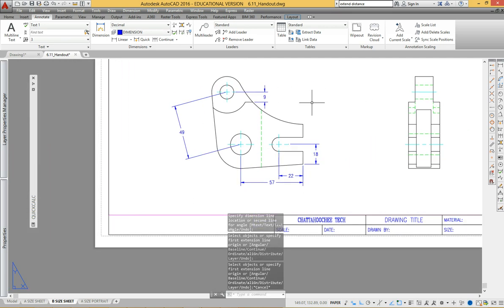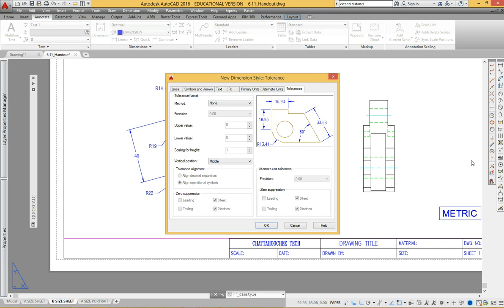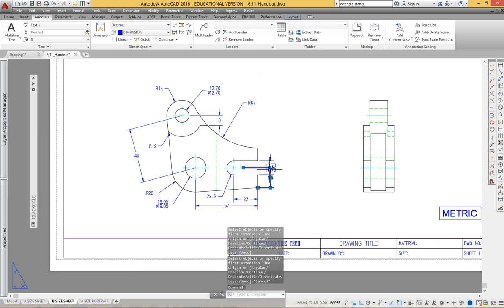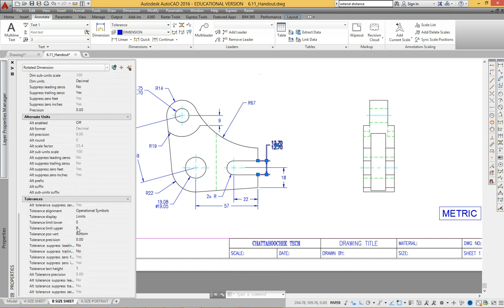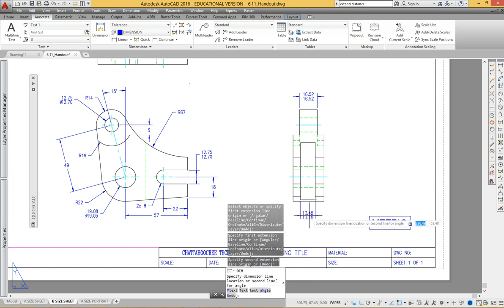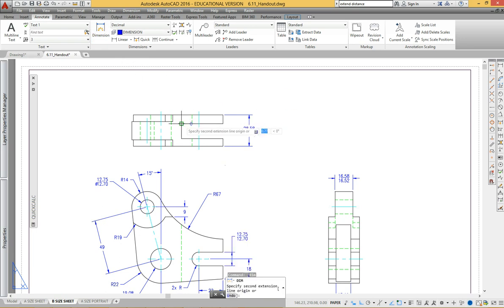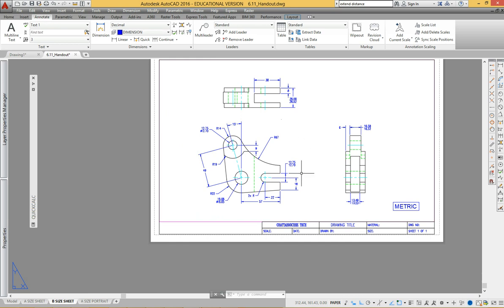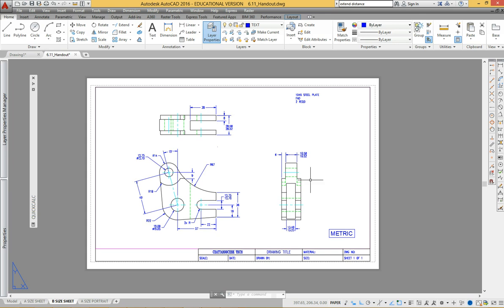1103 Toggle Lever Part 2